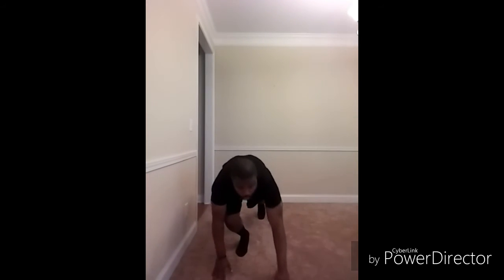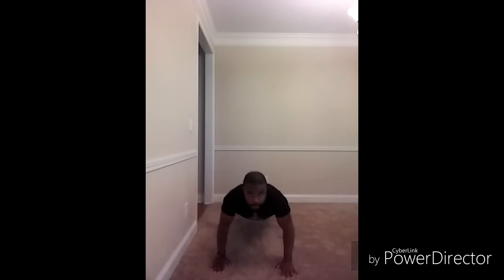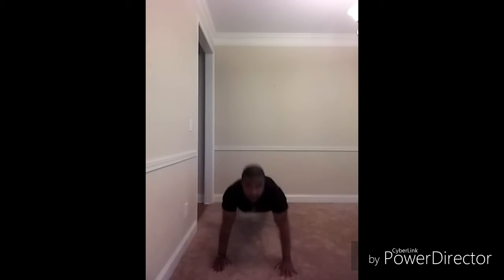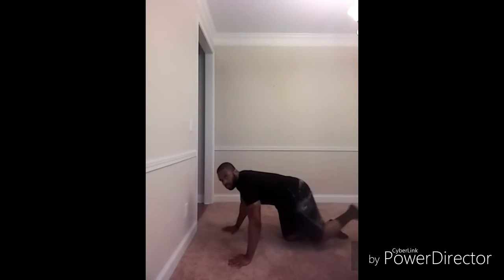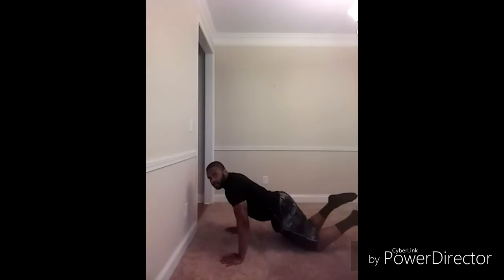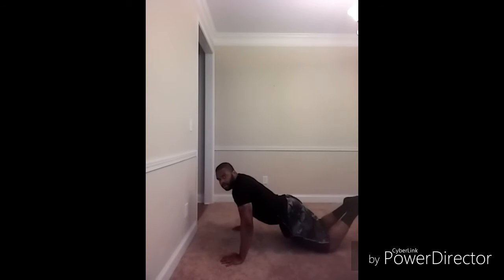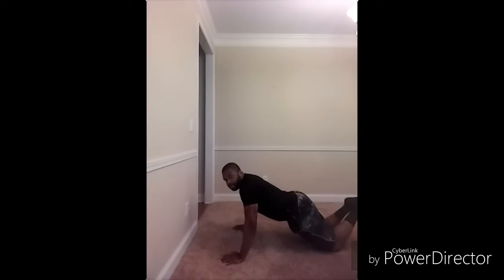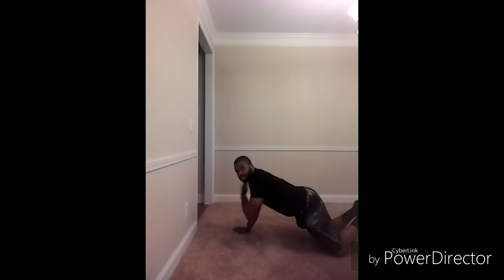Upper Body At Home Workout!!!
Butler's Extreme Training...Personal Fitness